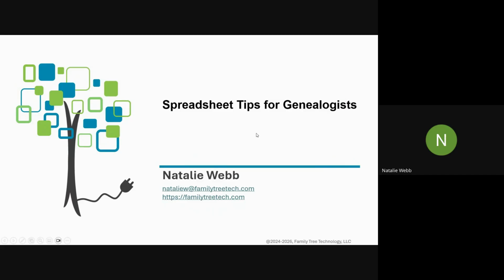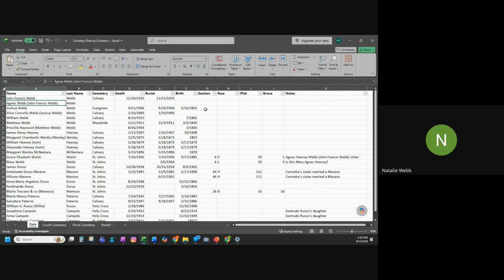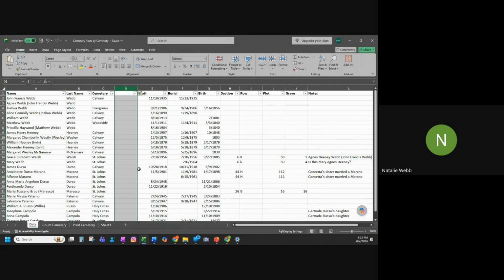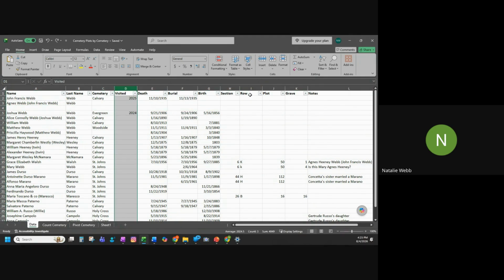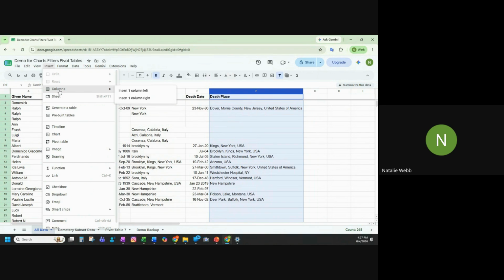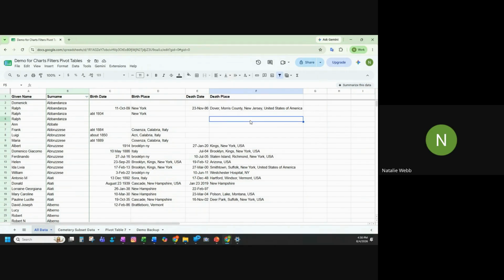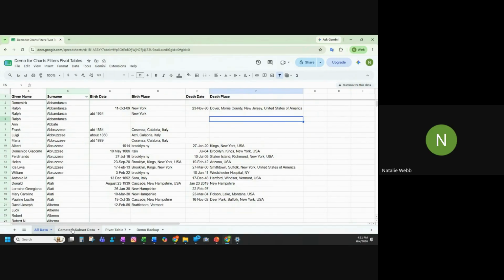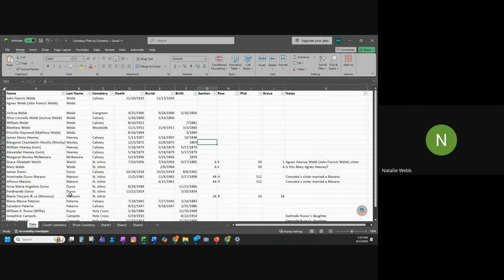Spreadsheets Tips Inserting and Deleting Rows & Columns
Spreadsheets for Genealogists, including:

 - How to insert and delete rows and columns
 - The difference between cells, sheets, worksheets and workbooks